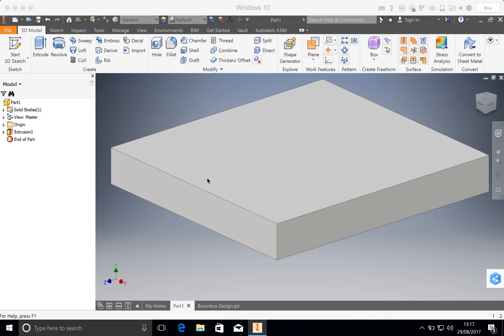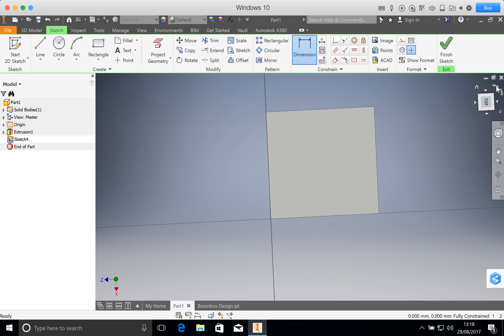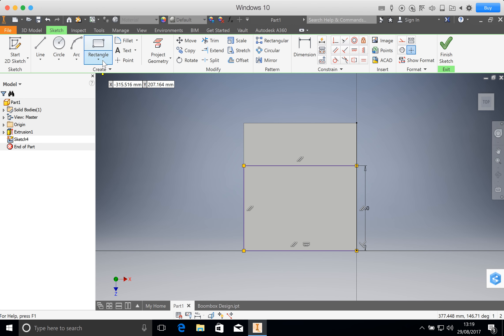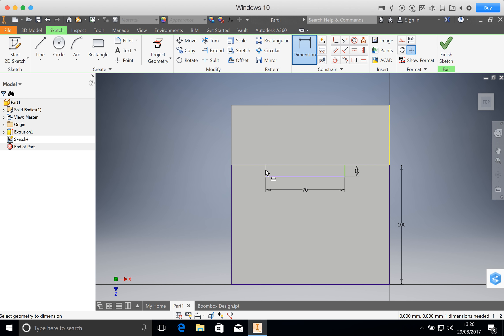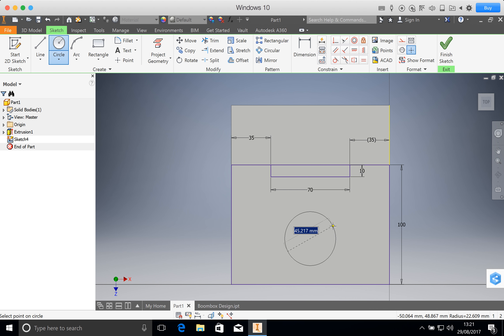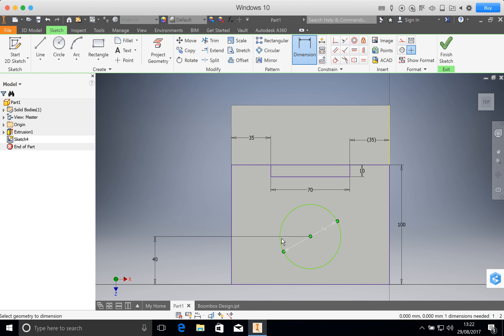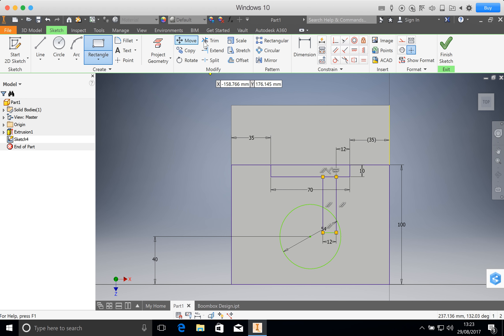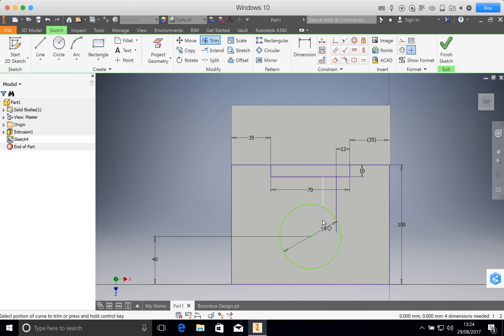Boombox 2: middle layer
Project Boombox: 2nd middle layer of boombox